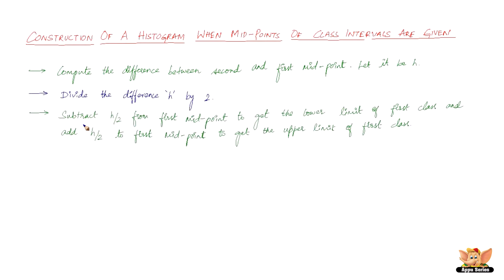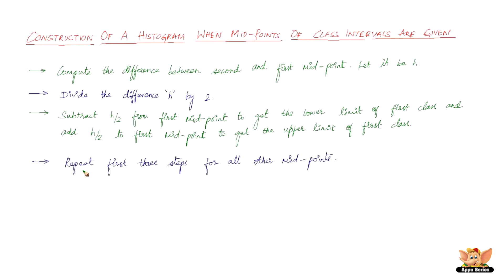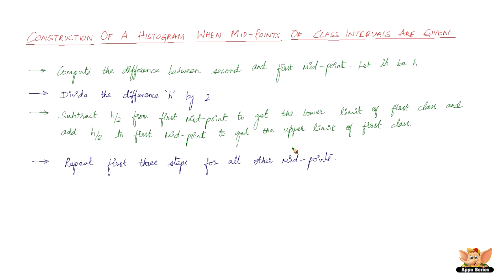How to construct histograms when mid points of class intervals are given ?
This video explains method of constructing a histogram when mid points of class intervals are given.